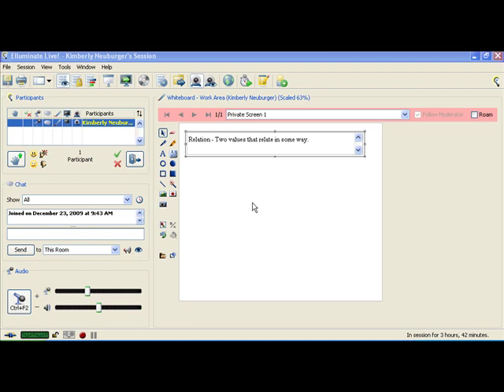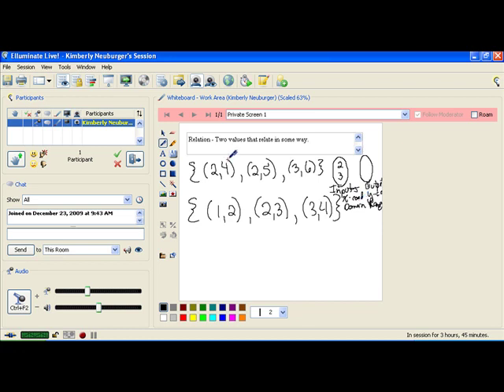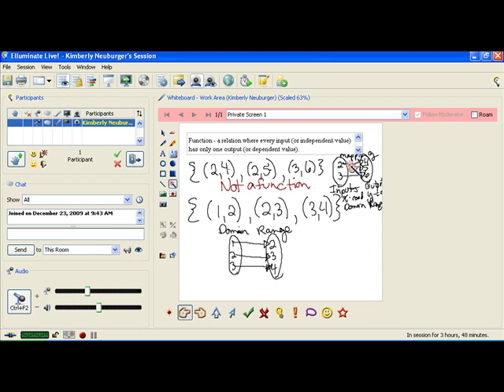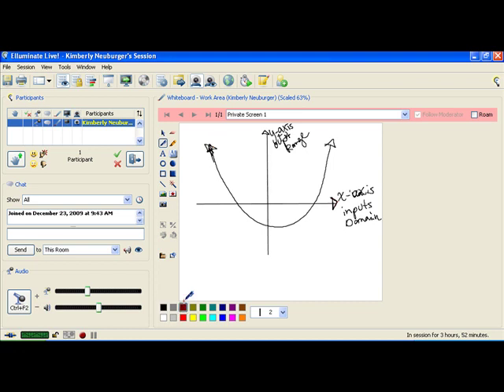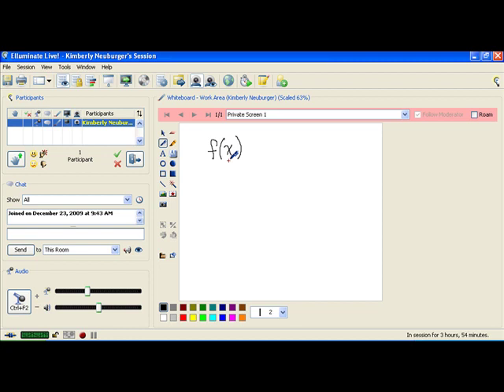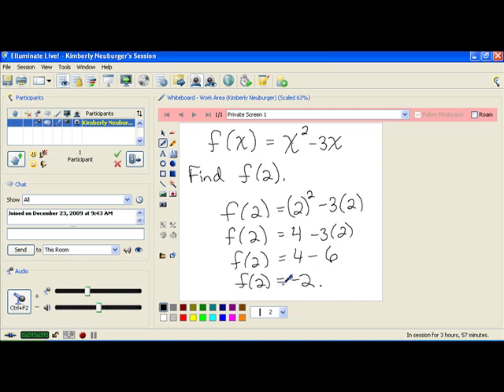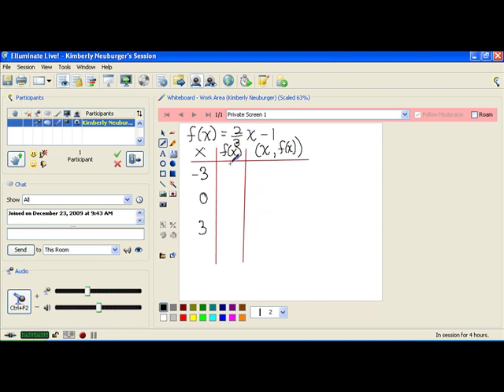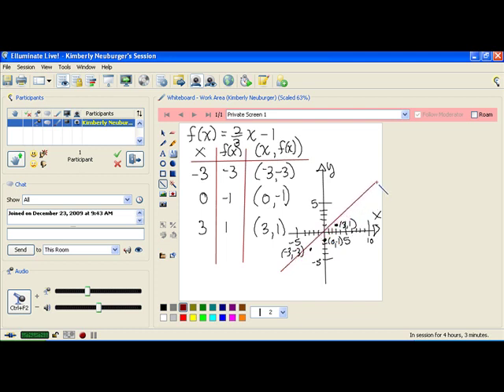Math60-Introduction to Functions (Old)